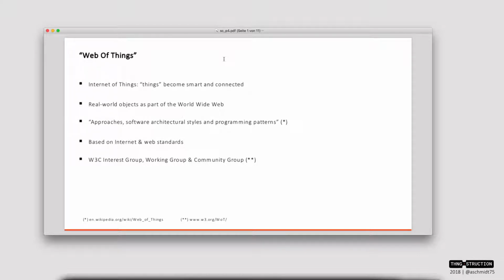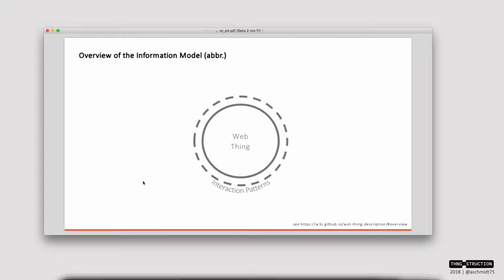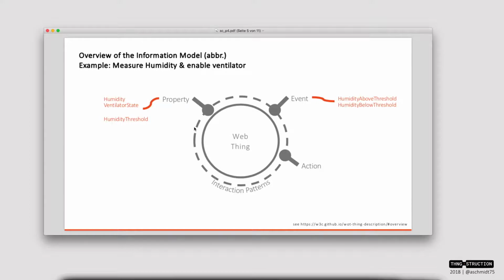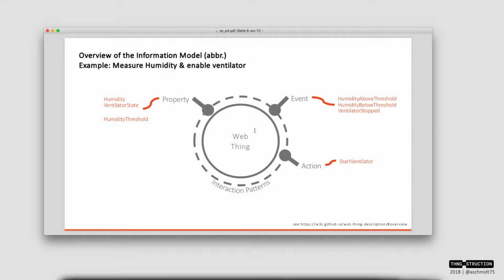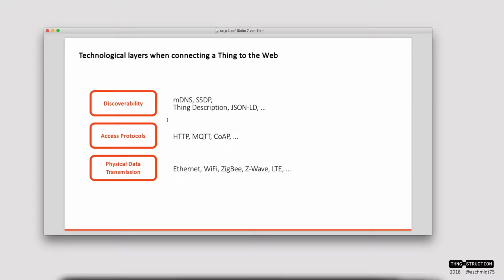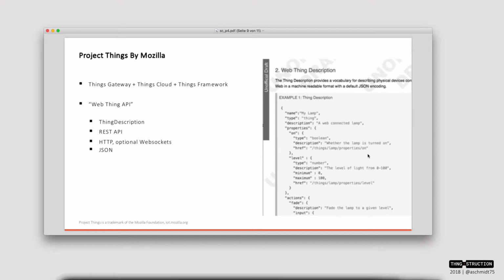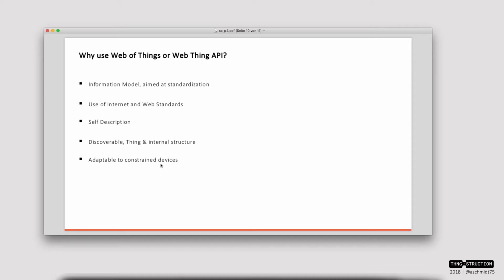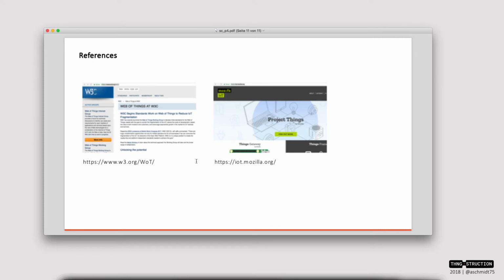Industruino PROTO, Part 4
Web Of Things & the Web Thing API